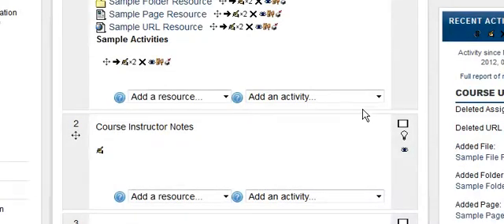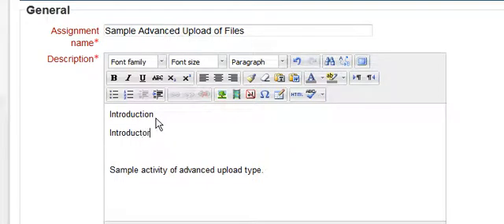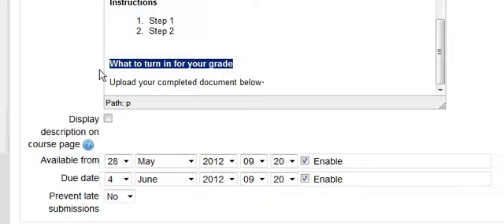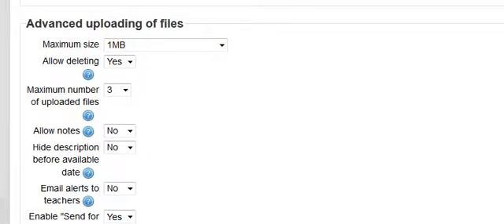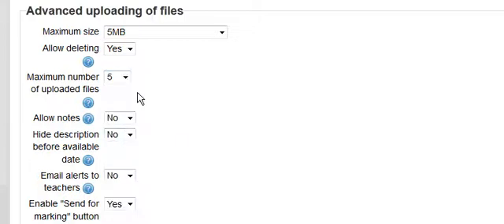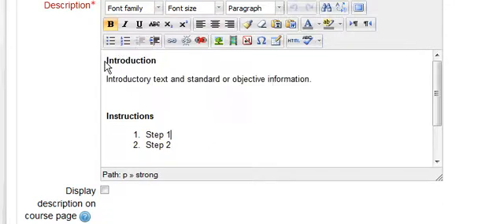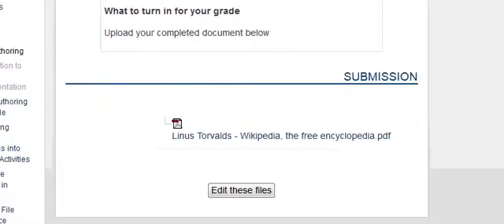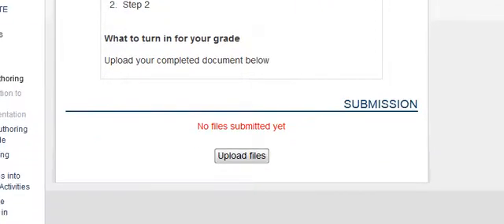Moodle Lesson 11: Add Multiple File Upload Activity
An example tutorial of how to "Add Multiple File Upload Activity".  Moodle 2.2 is used but this tutorial and the examples should pertain to any 2.x version of Moodle.including Moodle 2.0 and Moodle 2.1.